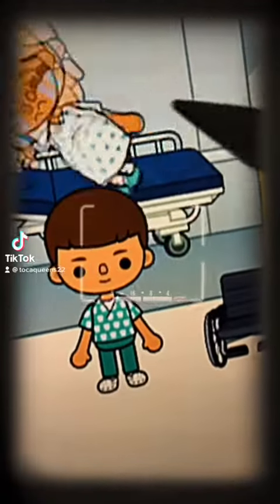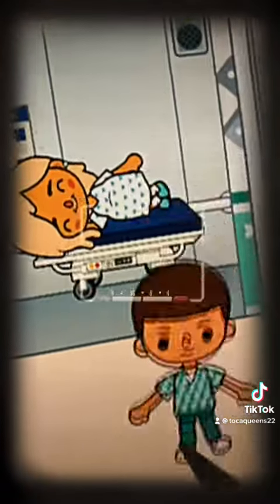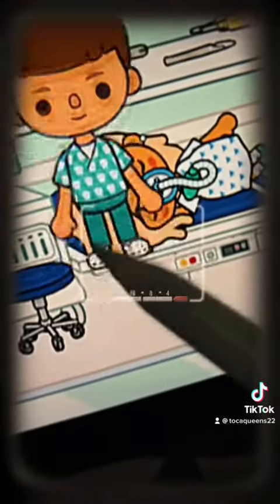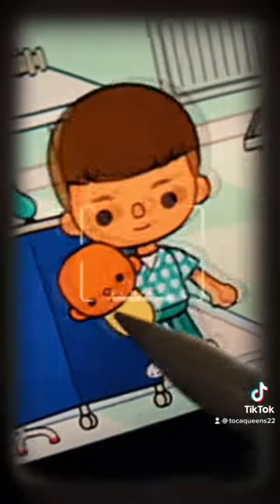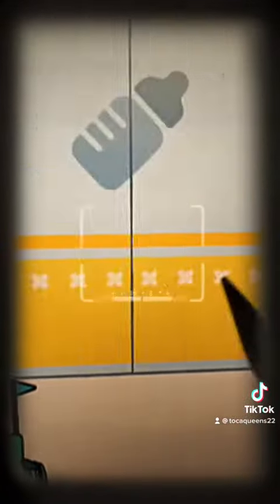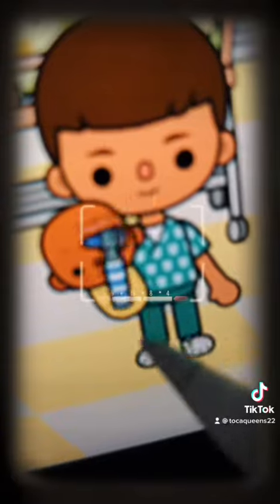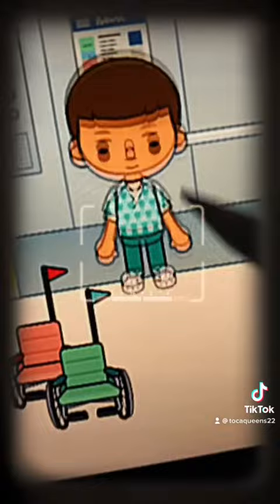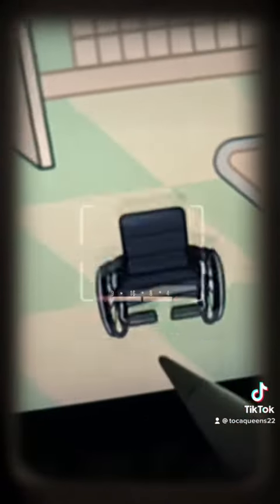Part four of the day in the life as a doctor in the hospital ￼